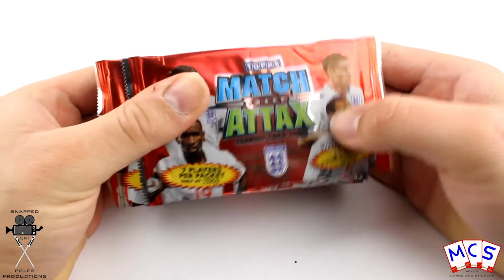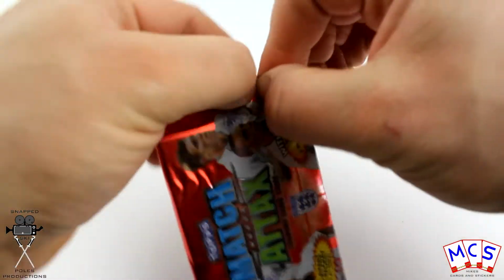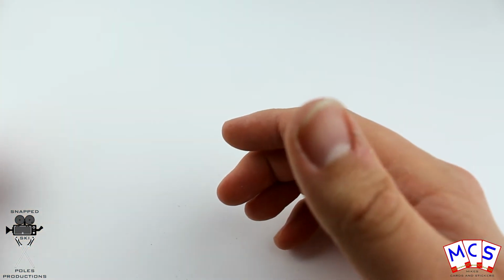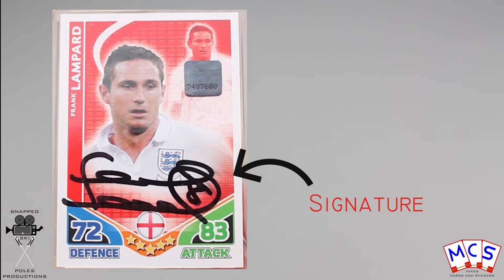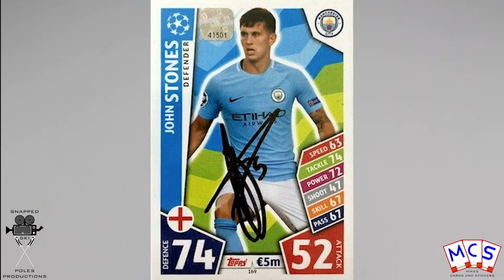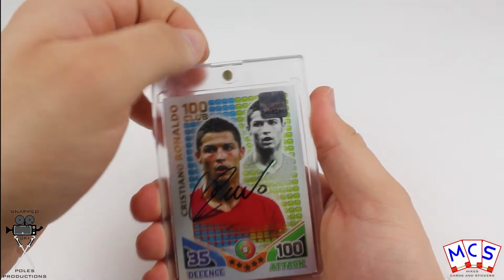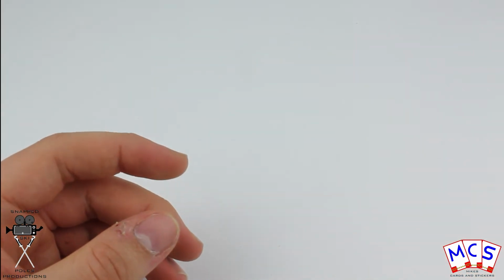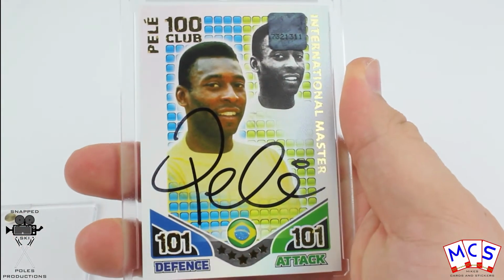Match Attax World Cup 2010 - Opening 20 packs - SIGNED CARDS - Mikes Cards and Stickers # 59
Today we open up 20 packs from the Match Attax 2010 World Cup  collection!

At the end of the video I also show my signed cards from this collection!

Why not follow the channel as well to hear about new videos, competitions and much more: